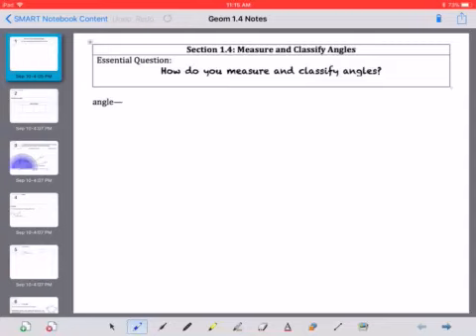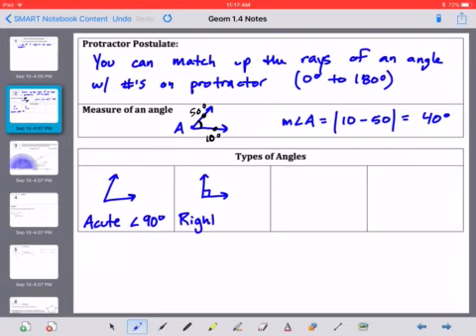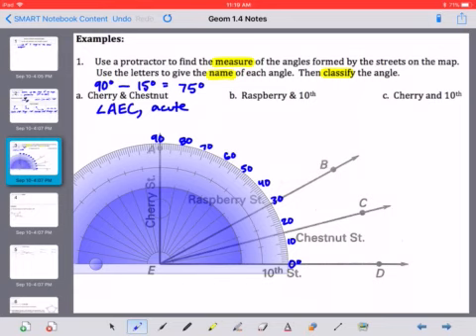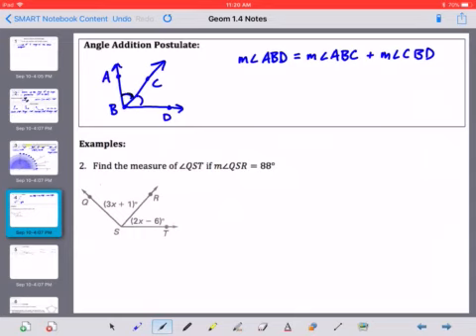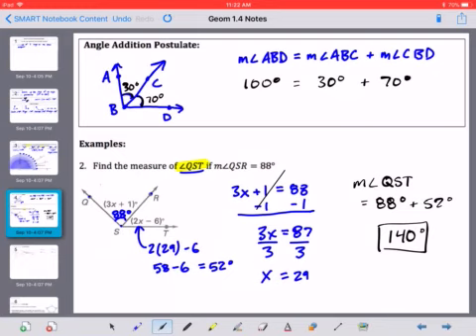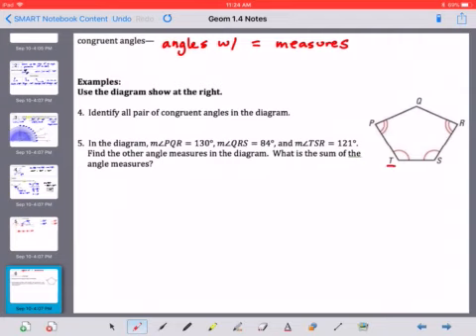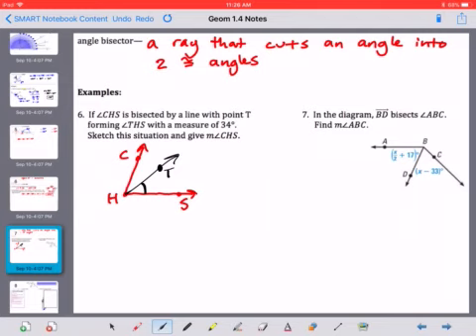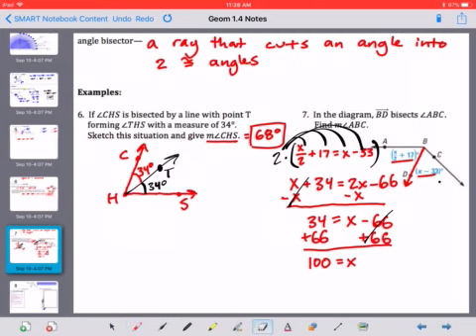Geometry 1.4 Video